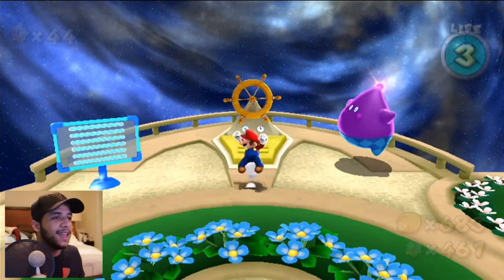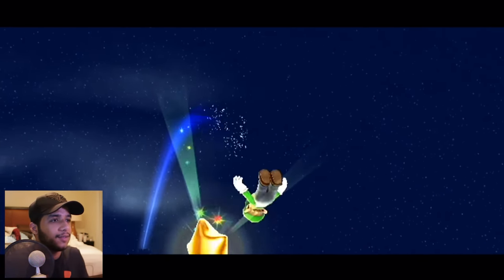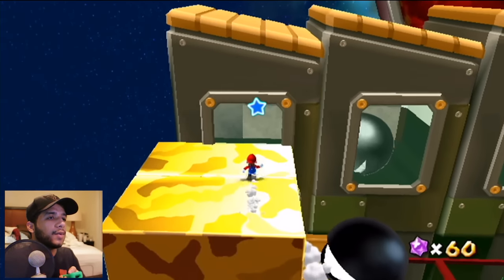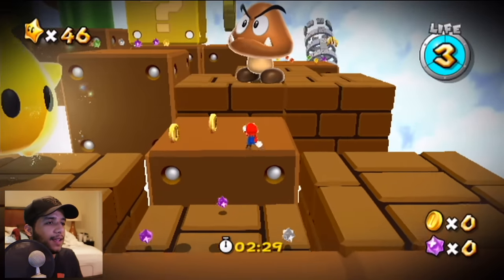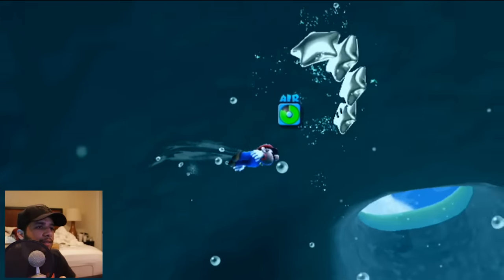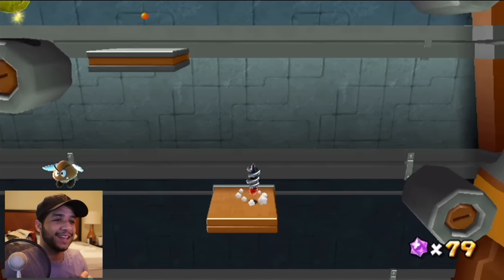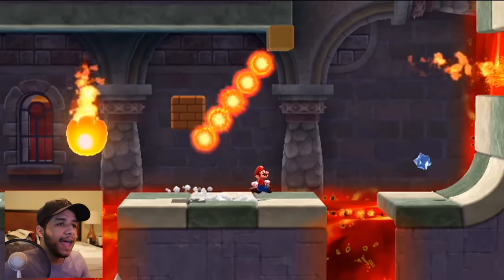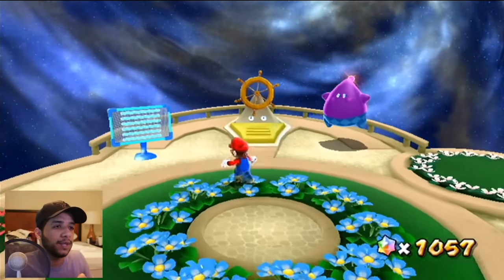Super Mario Galaxy 2 - Part 8 (1080p 60FPS 100%): World 4 & BOWSER w/Facecam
Want two episodes a day? Help this vid reach 2000 LIKES and I'll do just that ;)

This is my full 1080p HD (upscaled) playthrough of Super Mario Galaxy 2 for Nintendo Wii! In this video we finish World 4 and defeat Bowser's Gravity Gauntlet! Make sure to drop a "LIKE" and a comment if you enjoyed the vid!